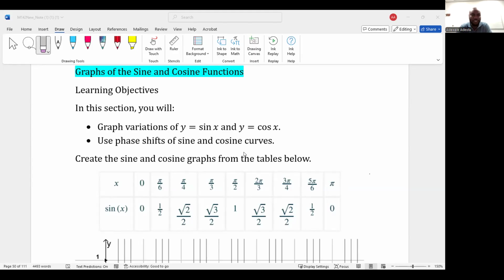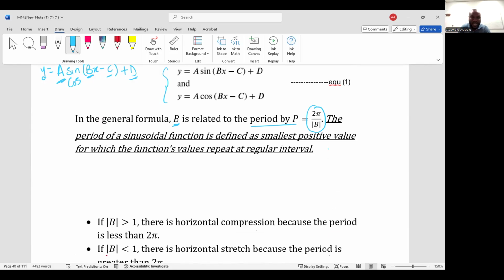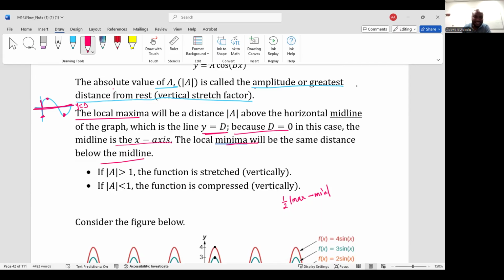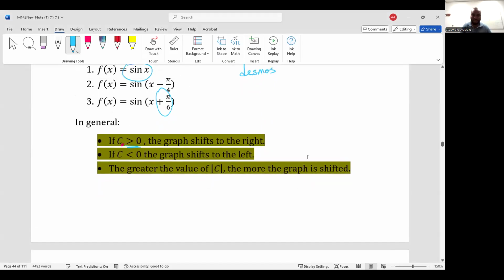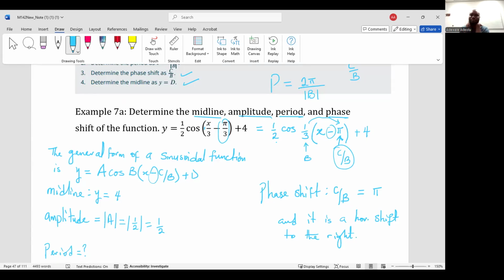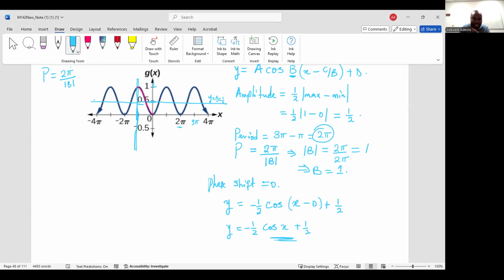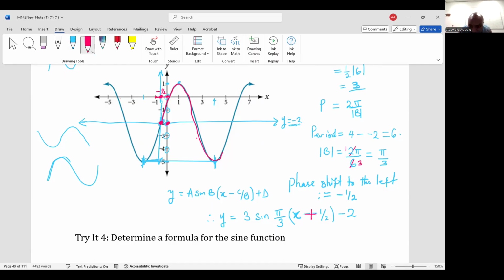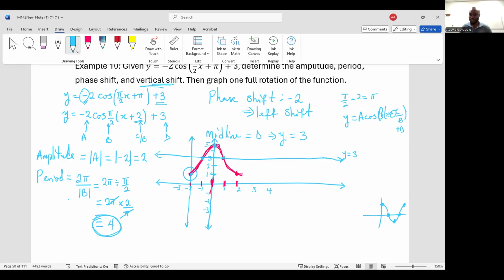Lesson 5: Graphs of Sine and Cosine Functions; Transformation of Trig Functions.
In this lesson, we consider graphs of sine and cosine functions and their variations. We study the concept of vertical and horizontal shift as well as stretch and compression. This idea include finding amplitude, period, phase shift, and midline of sinusoidal functions. We find equation of sinusoidal function from graphs and also sketch graph of sinusoidal functions.